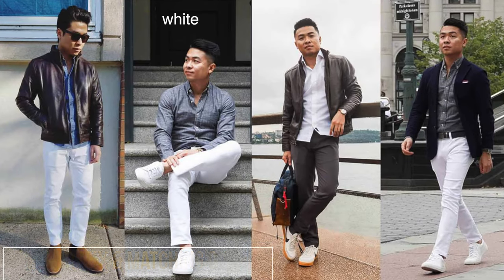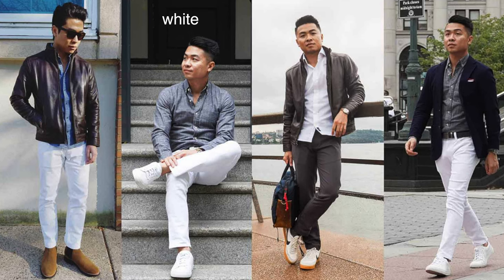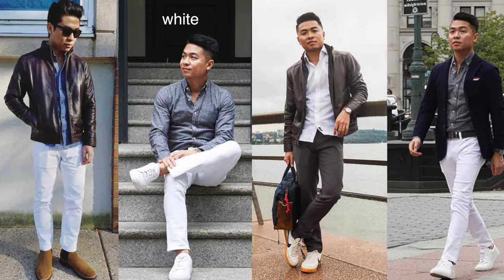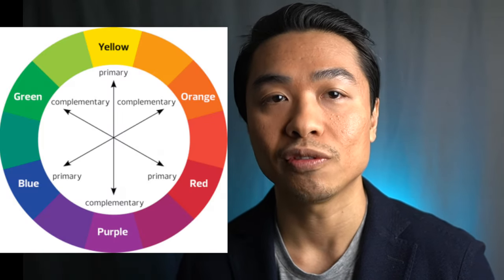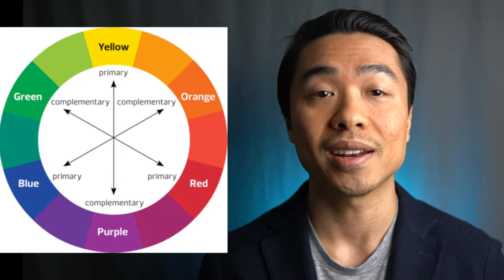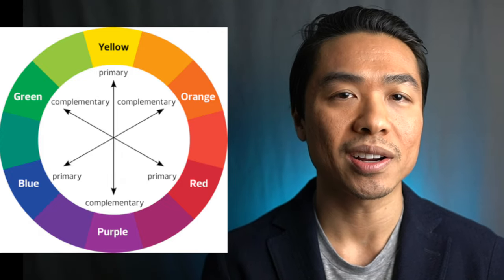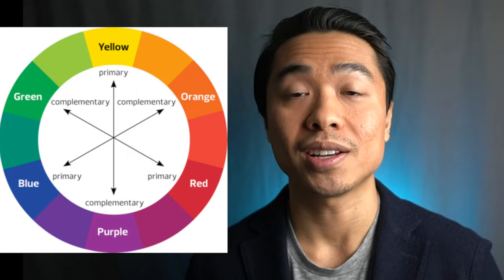The Basics of Combining Colors & Color Coordination in Fashion [Part 5]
Men’s Color Mix & Matching Guide

Today, modern men are moving beyond conservative ideas about fashion and style. The ability to dress elegant, fashionably, and suitably is essential to make the best impression and be your most confident self. And color plays a massive role in creating your image.

While some men can intuitively feel what looks good and which colors and shades are incompatible, but this is rare with most guys. Thankfully, you can in time, acquire it by mastering the basic rules of GW’s Color Matching Guide for creating a harmonious, stylish outfits.

Color Coordinating & Combinations

The art of combining colors is a crucial nuance. After all, even the most expensive things can look ridiculous together and spoil the impression it’s meant to have, just like flashy, tasteless outfits. To avoid these mistakes, you need to master the basic rules of color combinations.

The first step is to choose the main shade as the base color of your fit. As mentioned previously, it can be a suit or a combination of pants and a shirt.

It’s recommended to take neutral achromatic palettes as a basis, for example:

• Black
• Grey
• White
• Brown
• Navy

The advantage of neutral shades is that they can be perfectly combined with other colors. But don’t get carried away with one hue or a shade. Otherwise, the image can turn out to be too dull, unless monochromatic is what you’re going for. An ideal outfit consists of 2-3 shades, and keep in mind any more than that can lead to the opposite result.

✖My Gear

18-135mm Lens
90mm Macro Lens
16mm Sigma F/1.4
Zoom H4n Pro Recorder
Rode On-Camera Mic
Rode Lav Mic

✖Sizing/Stats
Height: 5’6”
Weight: 135 ish
Shoe Size: 7.5 US